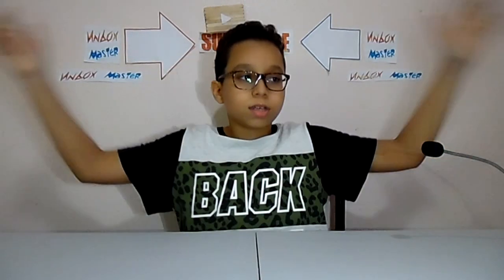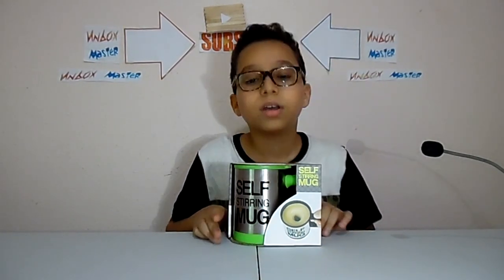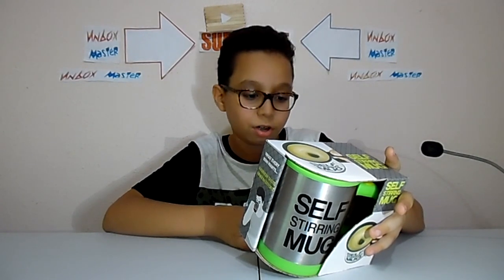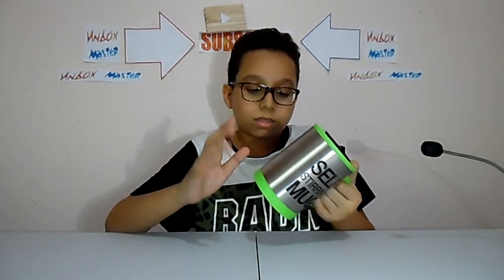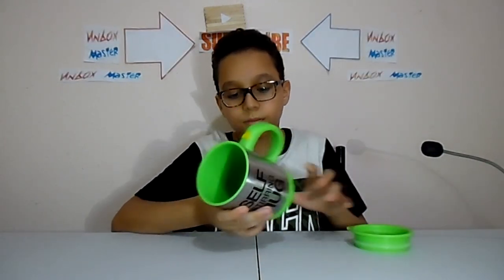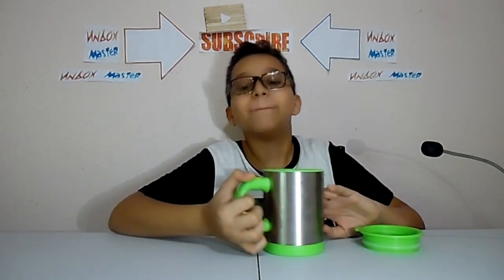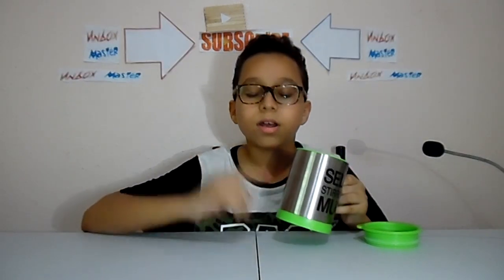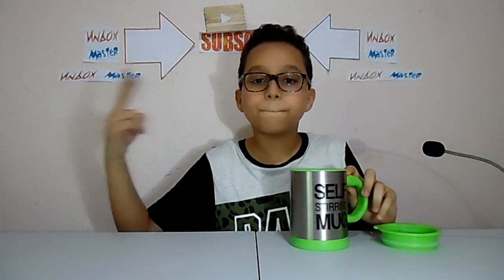THE SELF STIRRING MUG???--- FOR LAZY PEOPLE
This is the self-stirring mug for the people who like the hard work done for them IF YOU ENJOYED THE VIDEO DROP A LIKE, SUBSCRIBE, SHARE AND SEE YA GUYS LATER PEACE LINKS DOWN BELOW